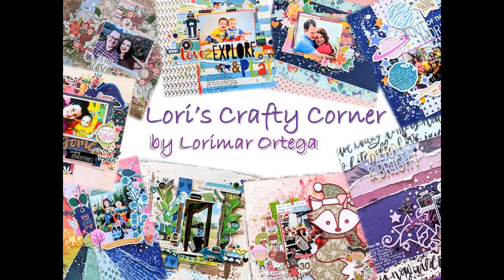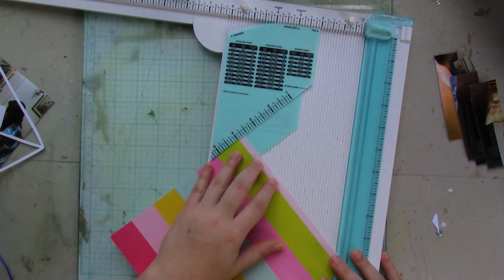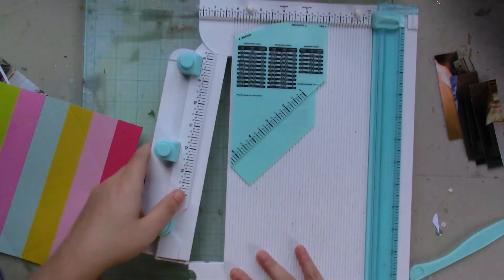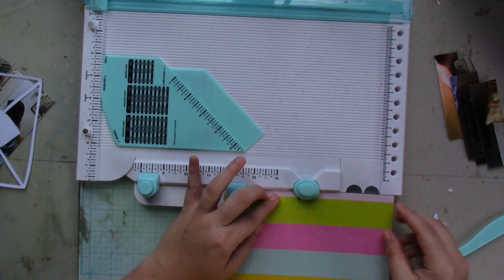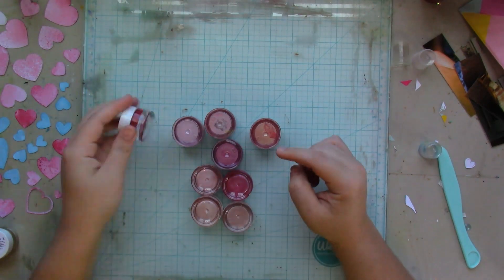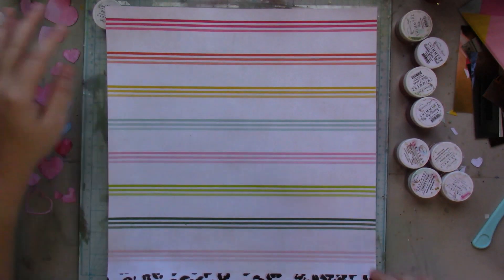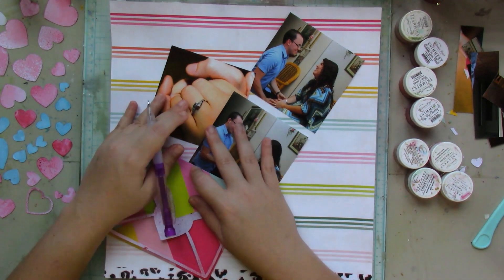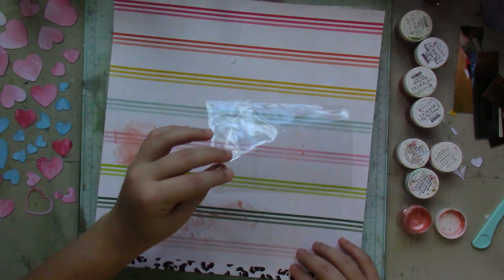Scrapbook Process #135 | Sweet | Shimmerz DT